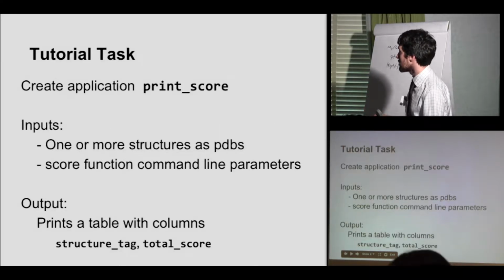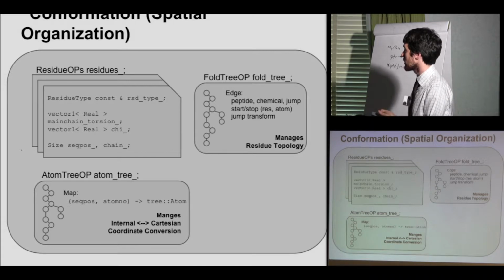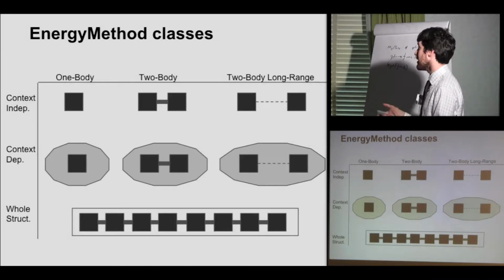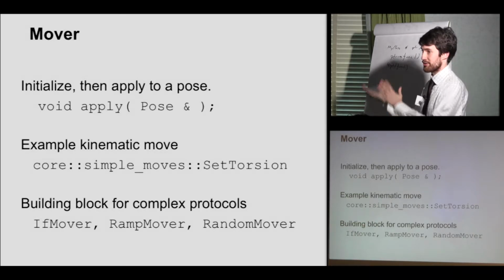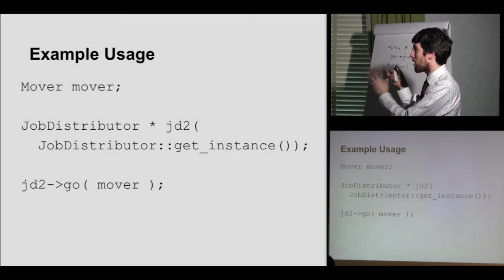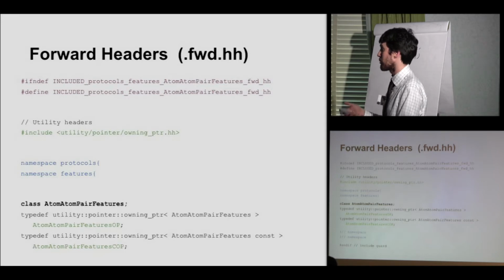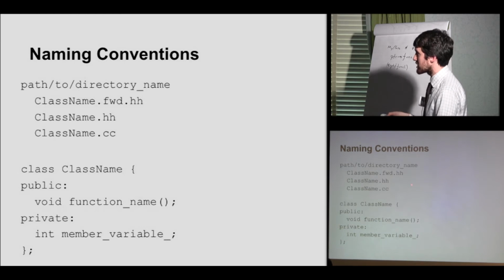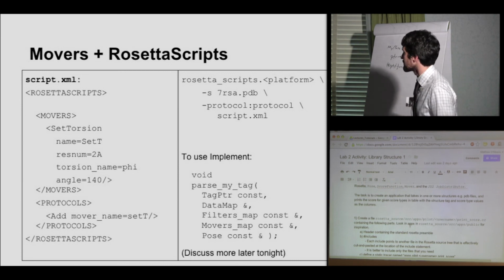Rosetta Boot Camp, 2013, Lab 2: Rosetta Library Structure #1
Presentation #4:
Matthew O'Meara describes some of the most important classes in Rosetta:
* Pose
* Score Function, and
* Mover